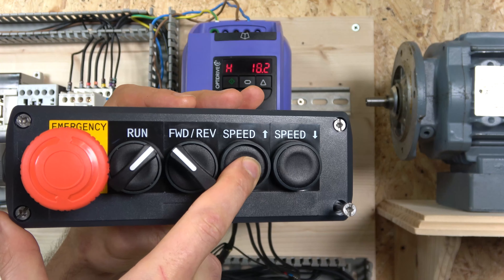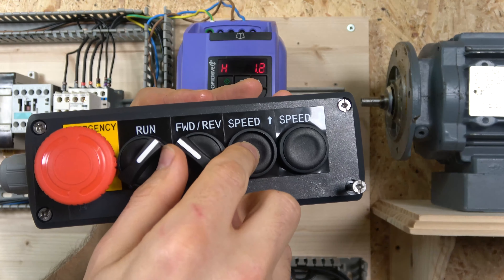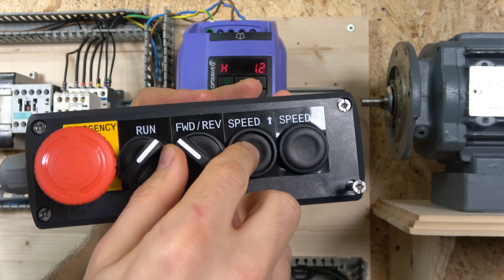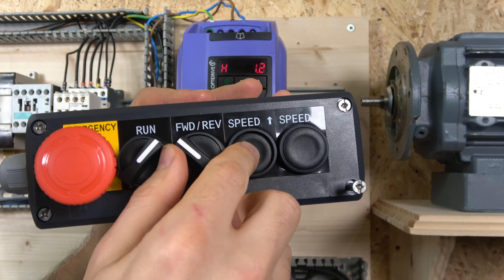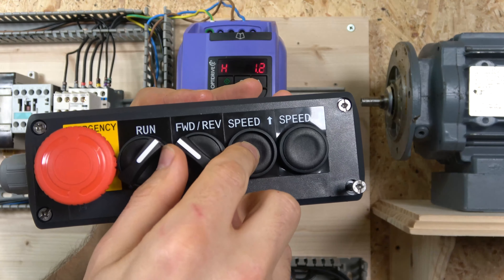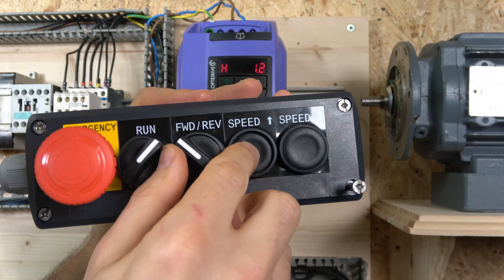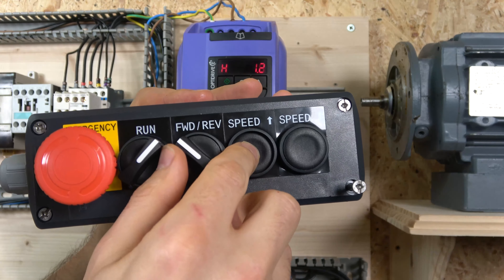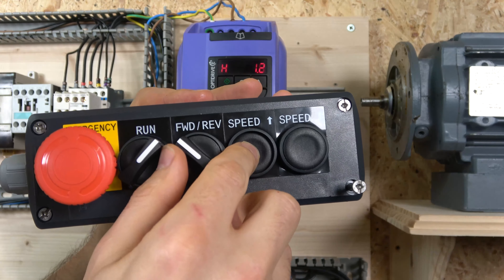Invertek Optidrive E2/E3 remote control, MOP speed control and multi frequency control. (English)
Invertek Optidrive E2/E3 remote control, MOP speed control and multi frequency control. For manuals, parts and related videos please see below.